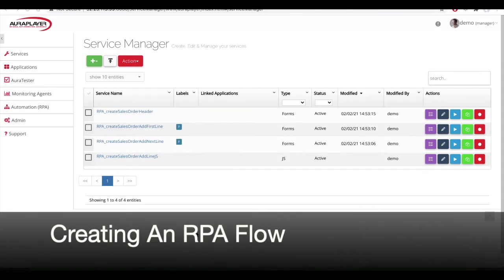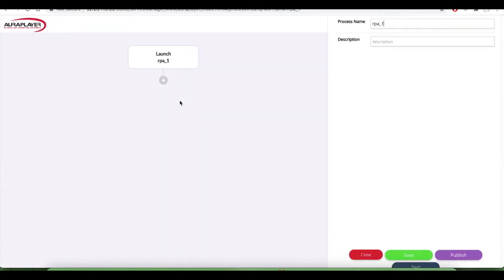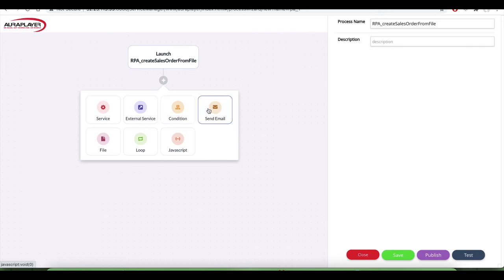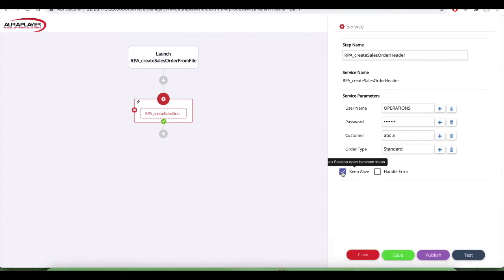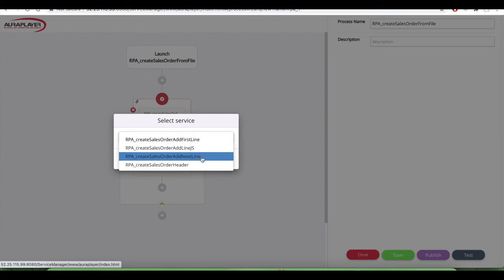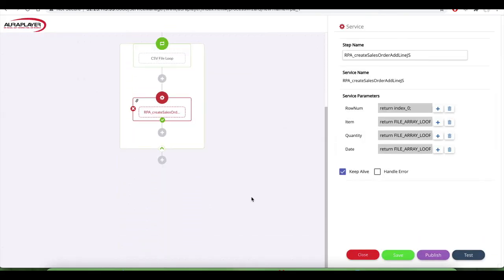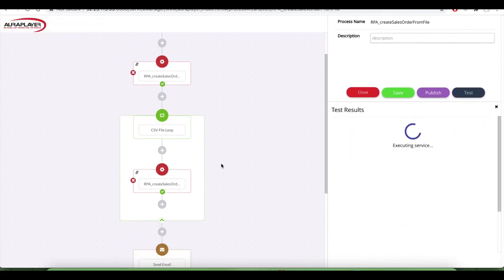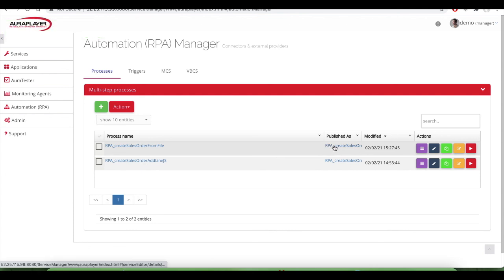Step 2: Creating An RPA Flow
In this video, learn how to create an RPA Flow.